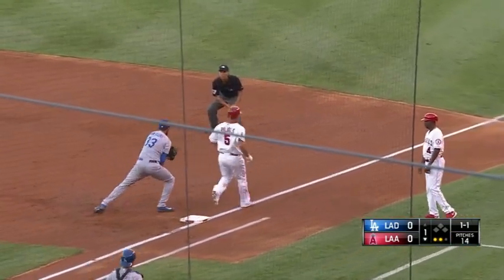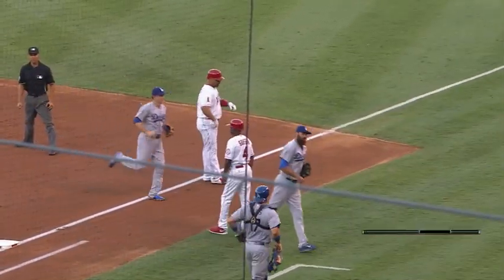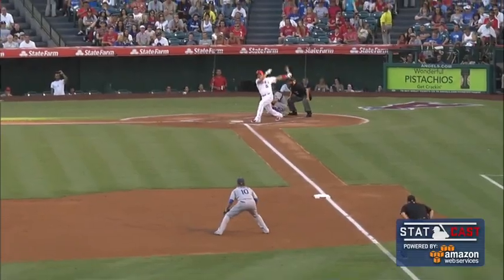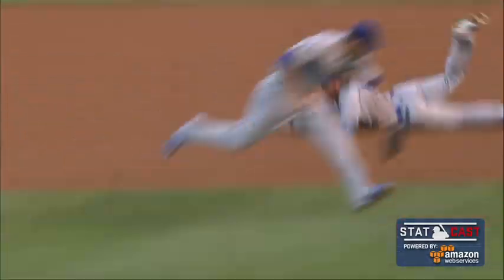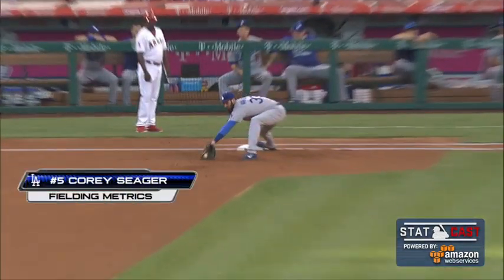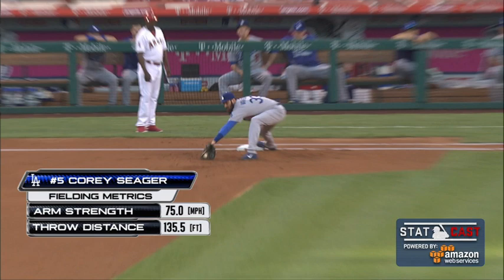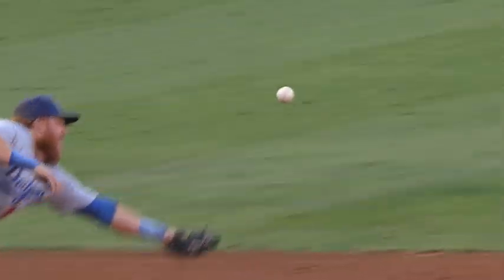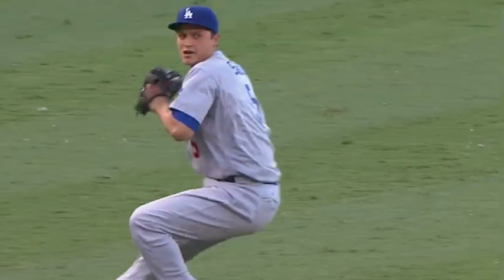LAA@LAD: Statcast tracks Seager's throw to first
9/7/15: Statcast measures the arm strength and throw distance of Corey Seager's long toss from the hole to get the runner at first